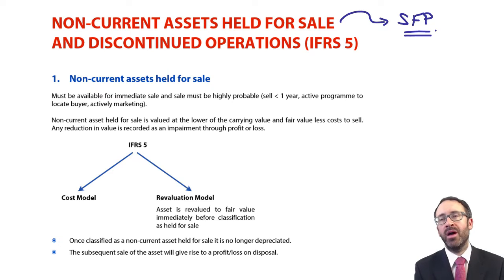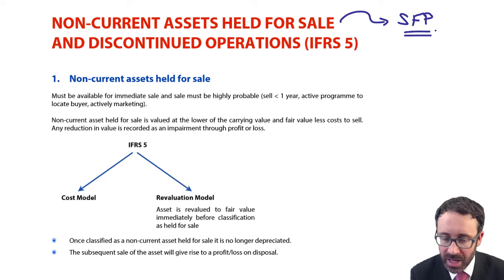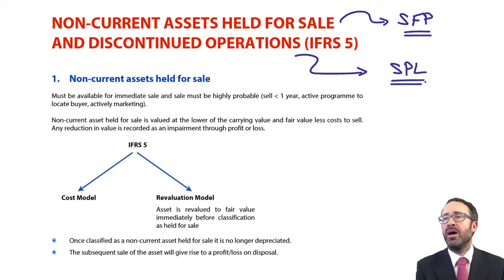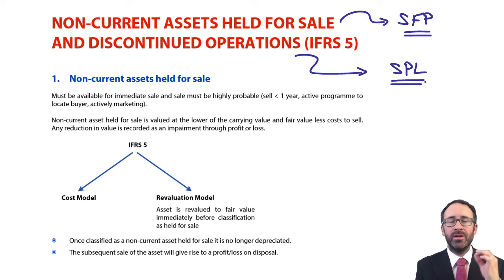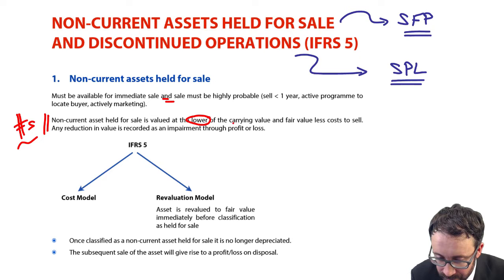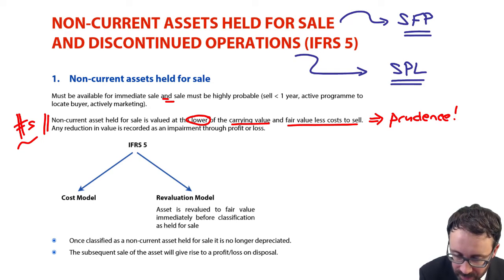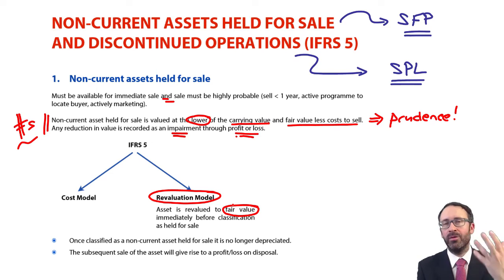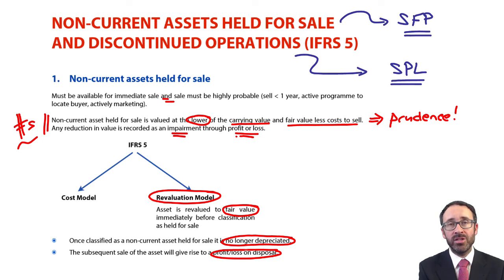IFRS 5 - NCA - HFS introduction - ACCA SBR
Non-current assets held for sale and discontinued operations (IFRS 5)